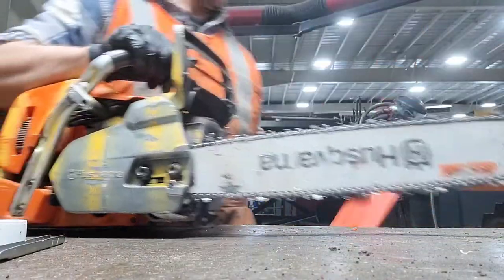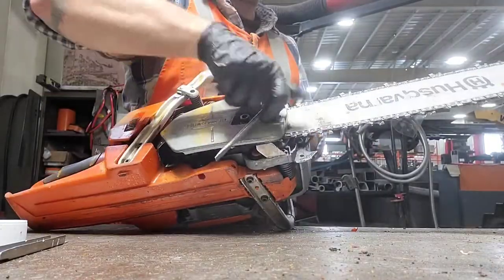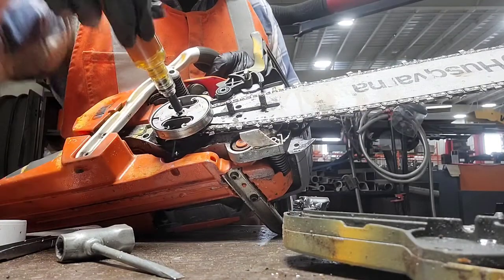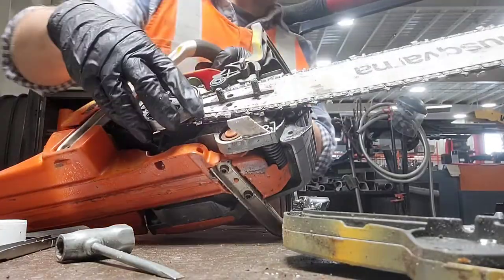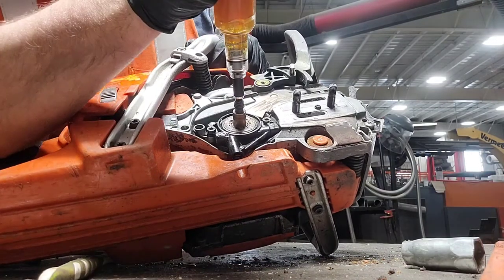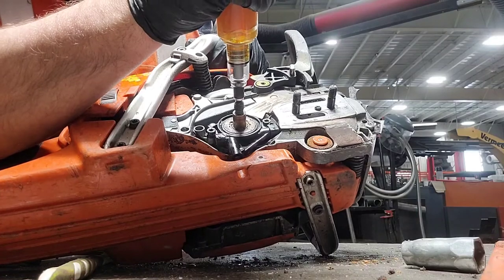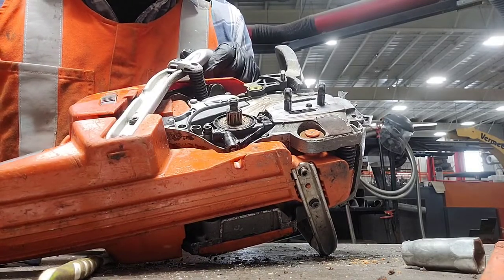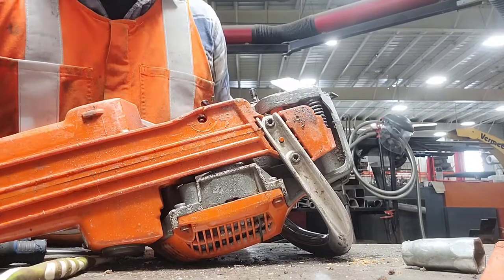Husqvarna 550xp Needle Bearing Lubrication